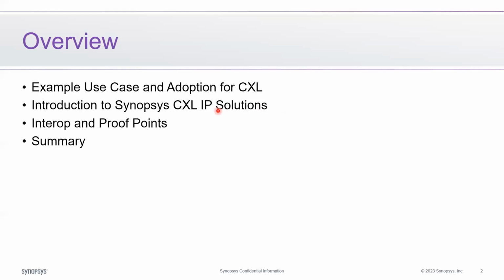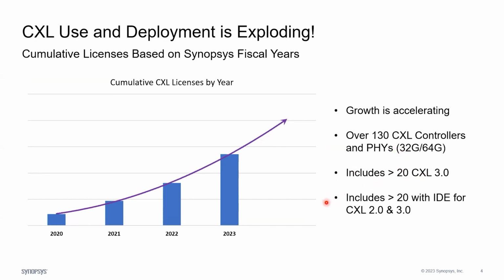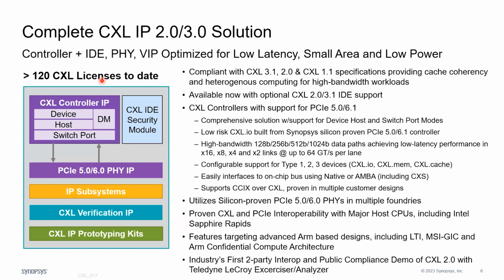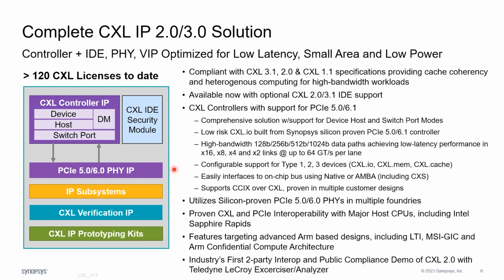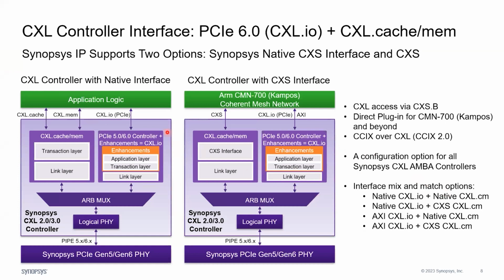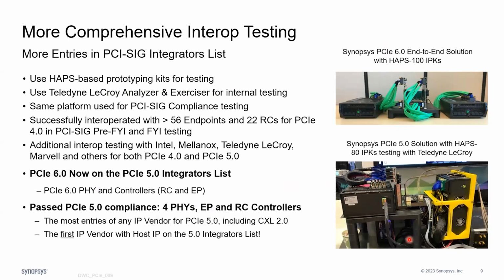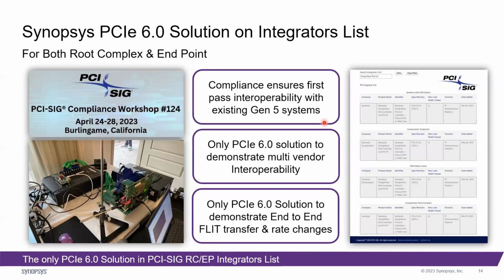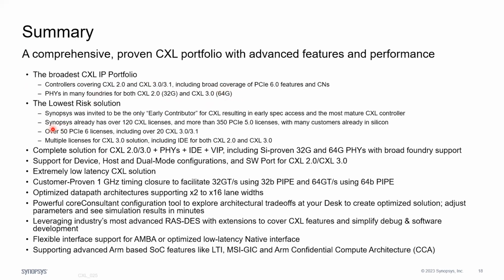Synopsys: Building Fast and Secure Chips with CXL IP​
Gary Ruggles, Sr Product Manger for PCIe and CXL Controller IP​, provides an provides example use cases for adoption of CXL​, an introduction to Synopsys CXL IP Solutions​, interop and proof points​.